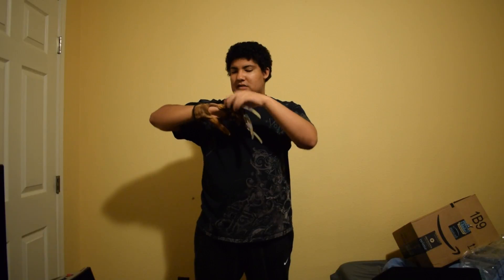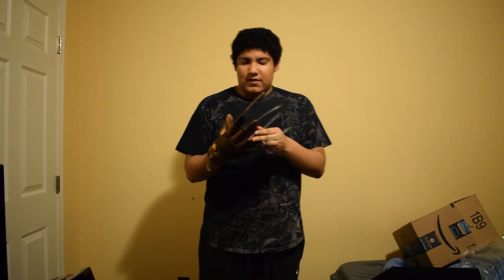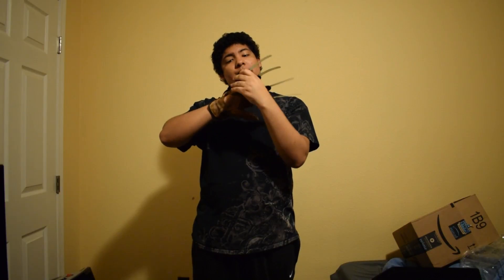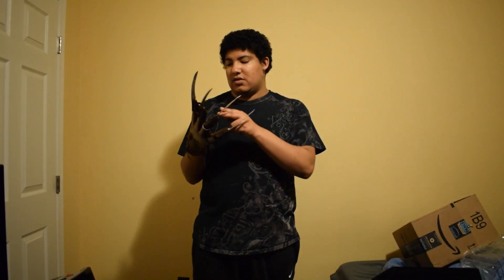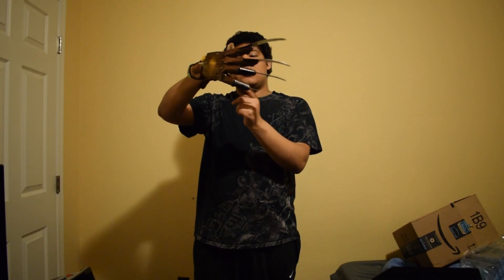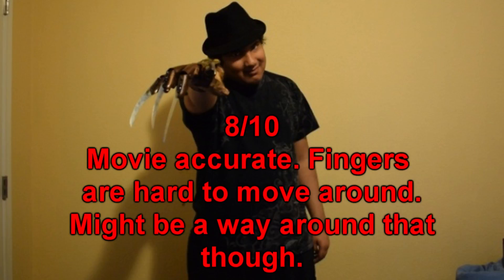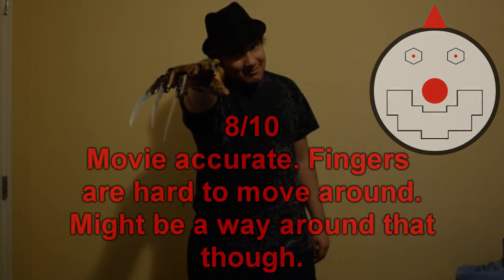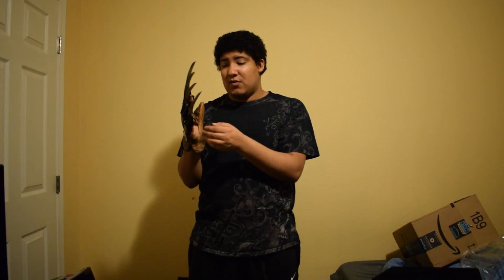NECA Nightmare on Elm Street 3: Dream Warriors Freddy Krueger Glove Unboxing/Review!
💀Follow me on your social medias💀

You can always add me on Discord
@NIGHTMARECRIPT#3773 too!

💀Music Providers💀